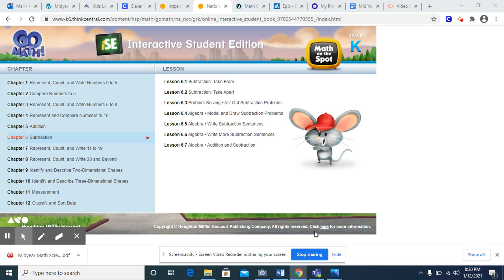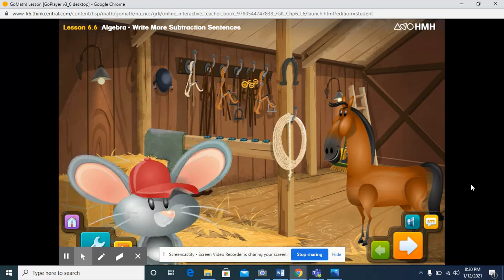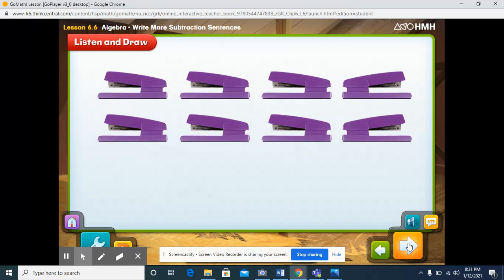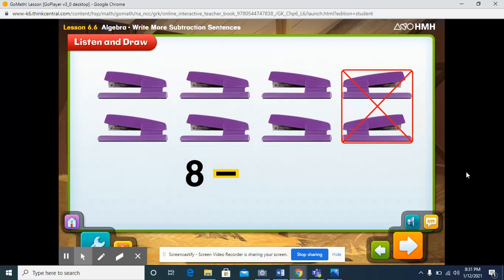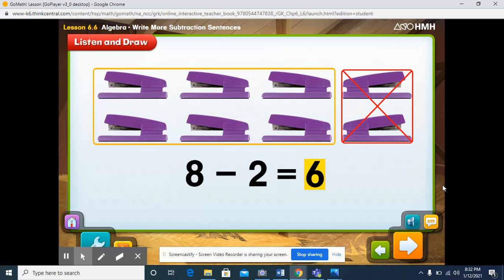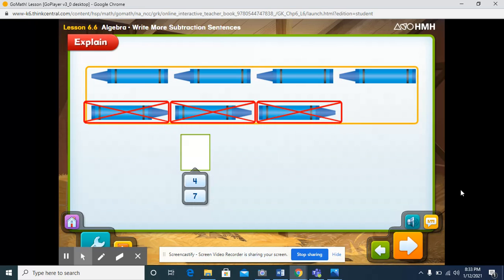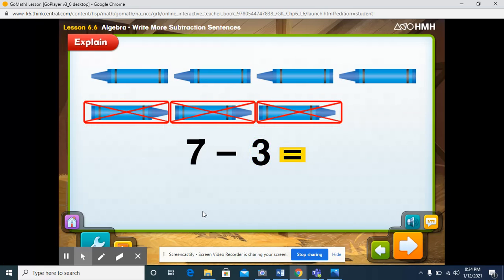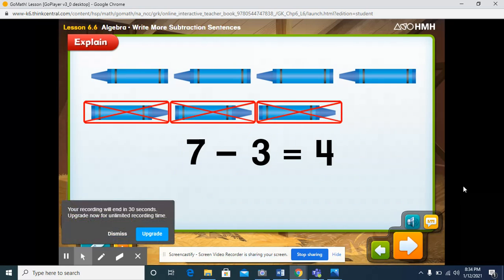Wednesday, January 13th-Math Lesson